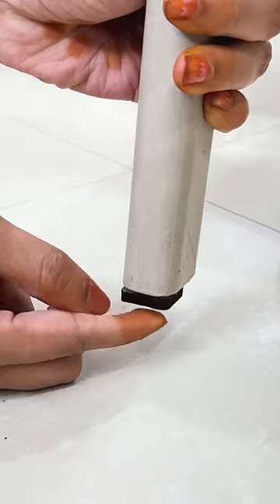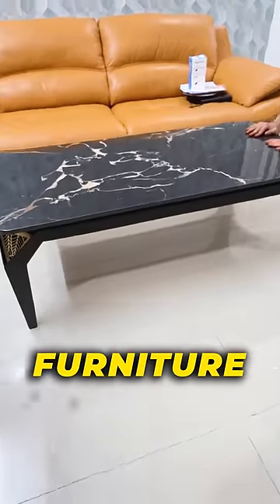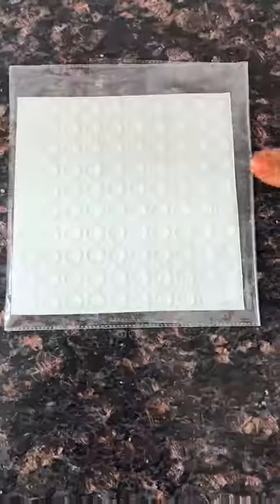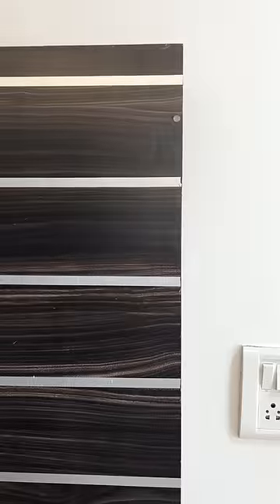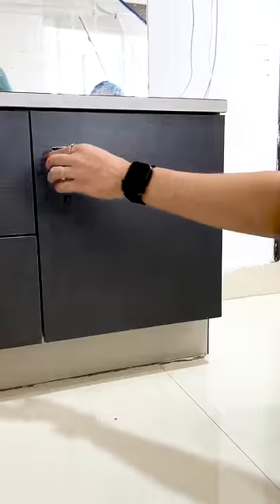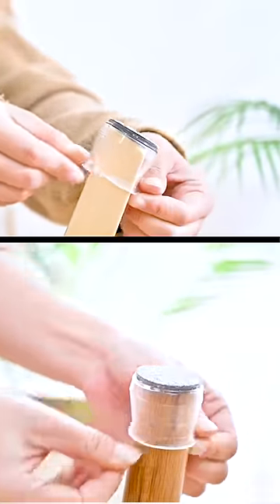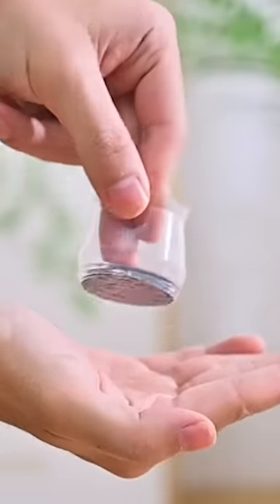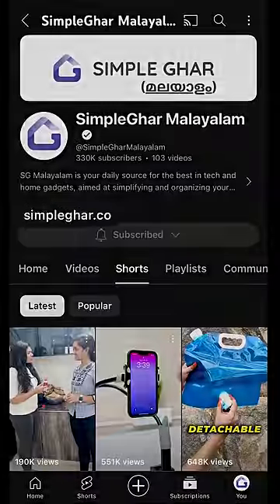Best Useful Home Product ✨✨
Felt Pads
Floor Protectors
Rubber Bumpers